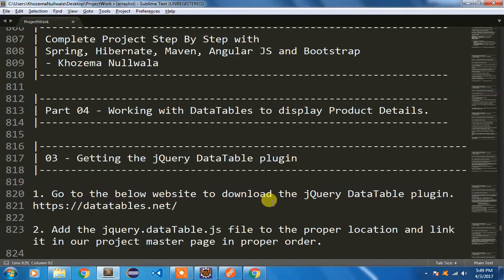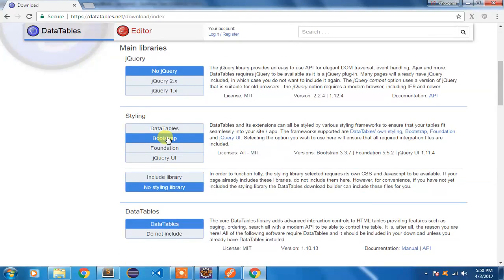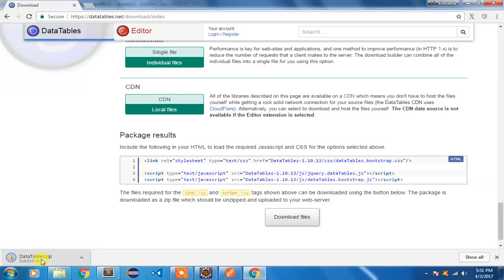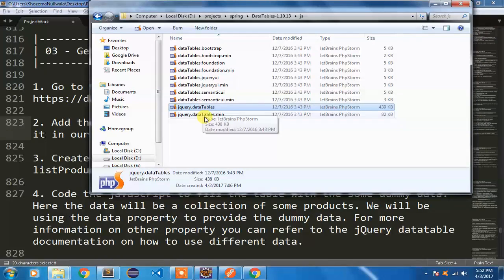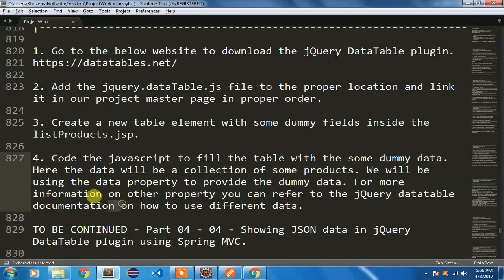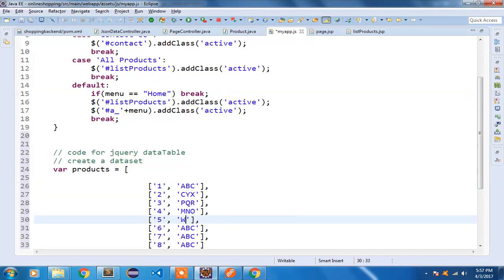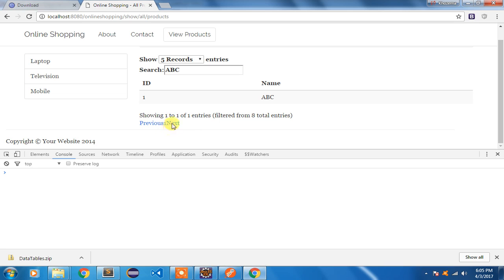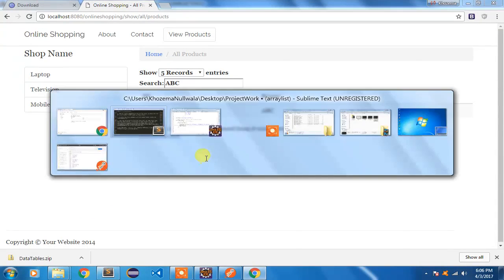Part 04 - 03 - Using the jQuery DataTable Plugin Spring MVC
Hello friends in this video I have shown how to get the jquery datatable plugin and add it into your project discussing along the way few of the properties of it and when to use it.